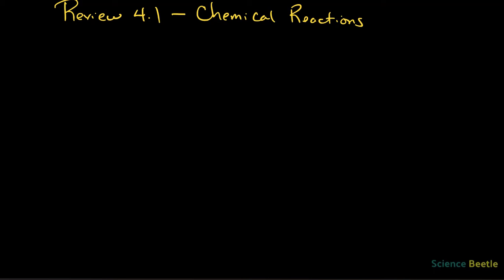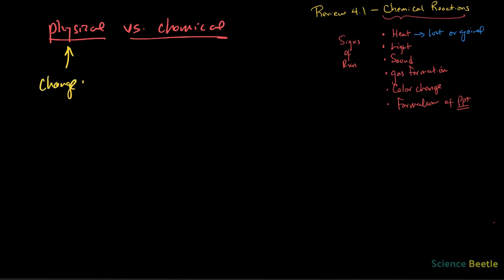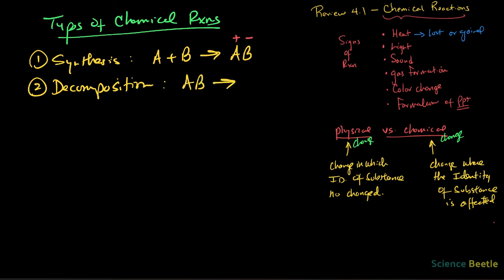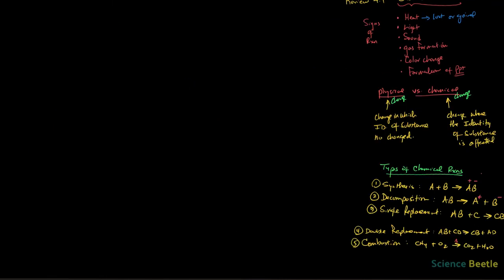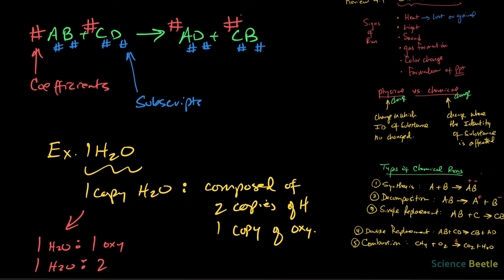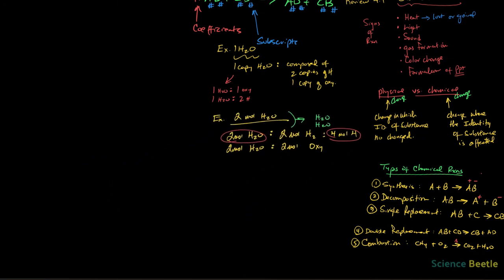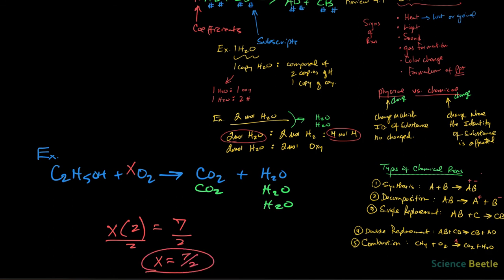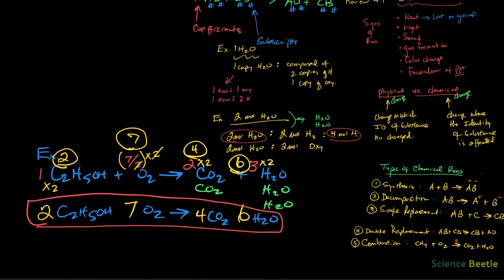Review Section 4.1 - Introduction to Chemical Reactions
This Video lesson introduces Chemical Reactions.  Mole ratios and the 5 major types of chemical reactions are discussed, as is one example of how a chemical reaction is balanced.